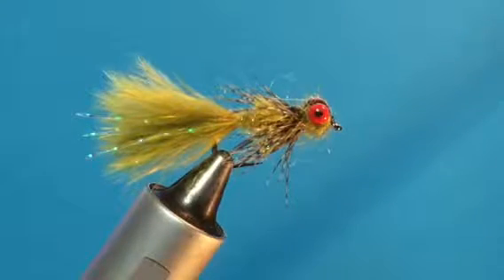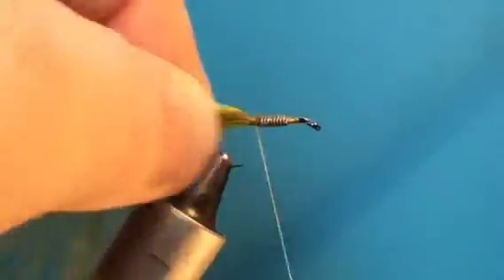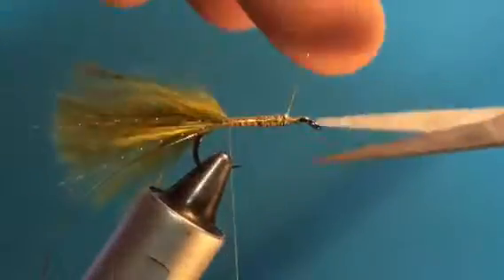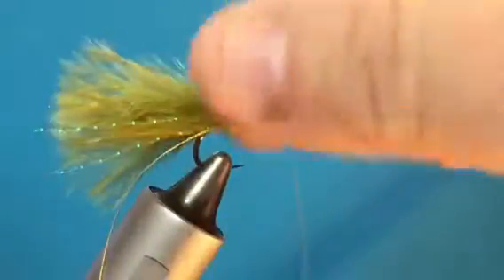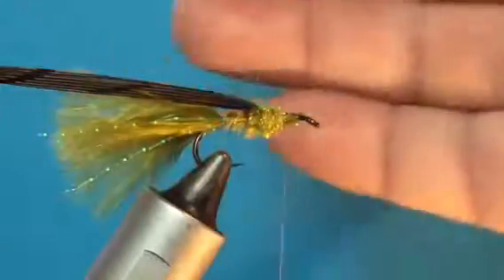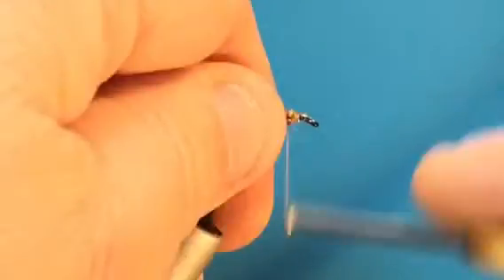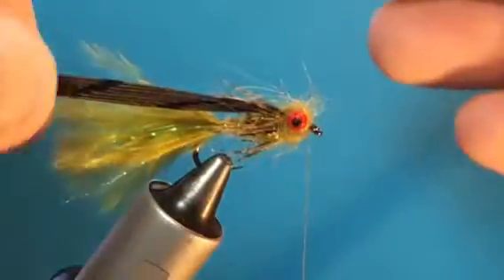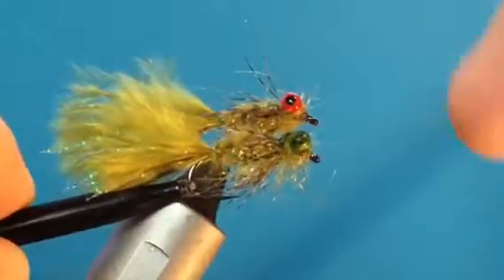Fly Tying Tuition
Marabou Damsel Nymph with Red Bead Eyes on a Partridge Patriot 8”